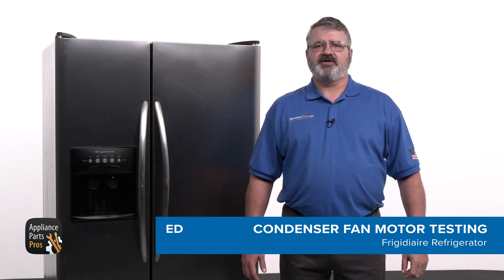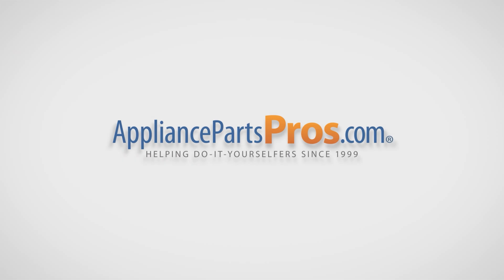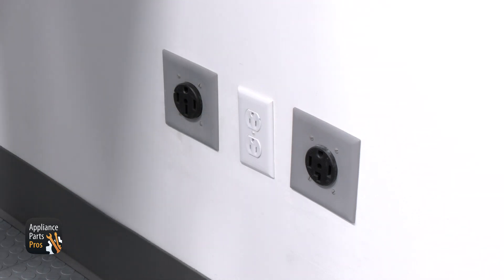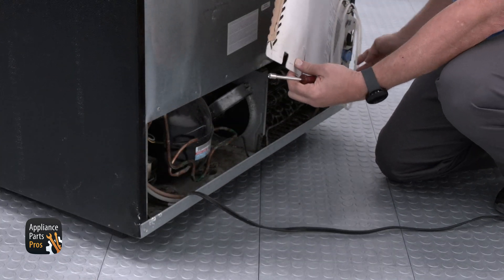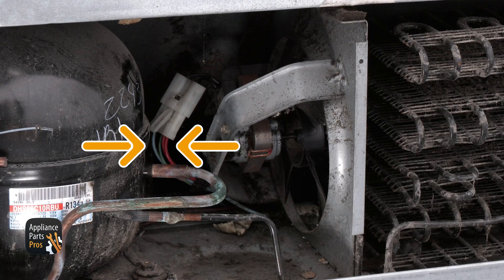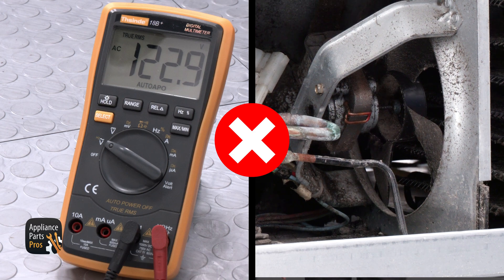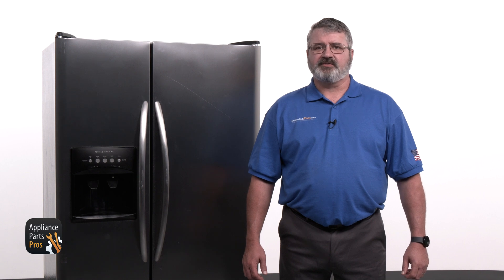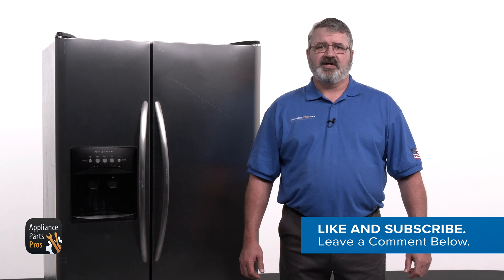How To Test A Frigidaire Refrigerator Condenser Fan Motor 5303918774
Symptoms: Freezer Not Cooling

Tools: 1/4" nutdriver, Multimeter

0:00 Introduction
0:49 Accessing the condenser fan motor to test it
1:08 Testing the condenser fan motor
1:48 Closing remarks